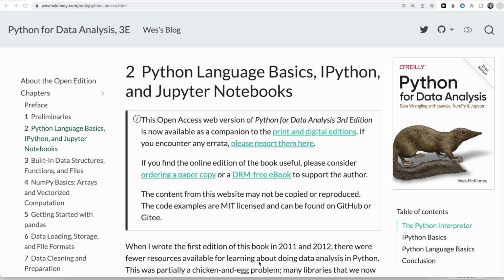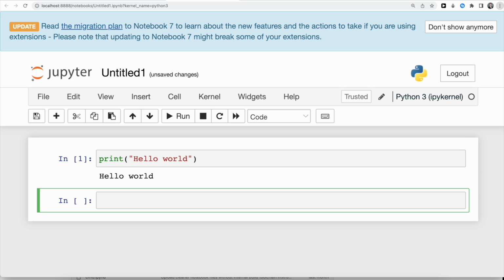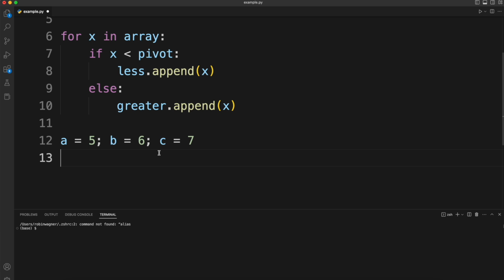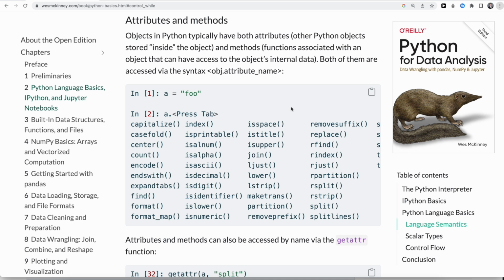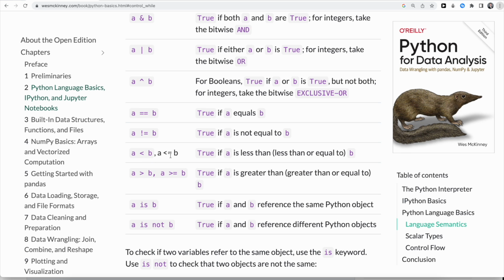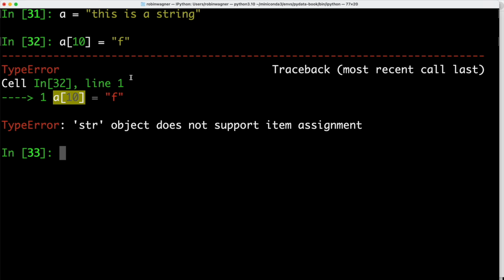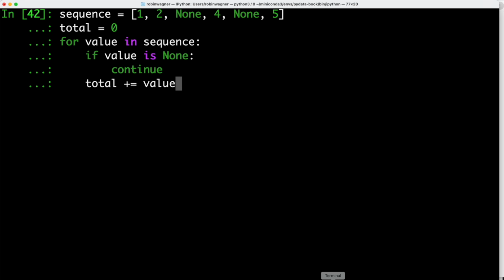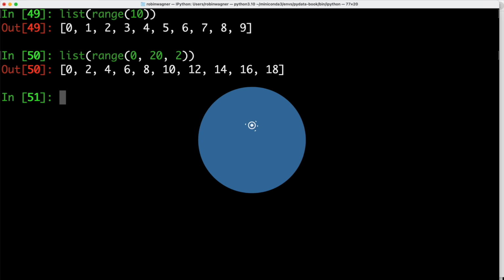Python Basics, iPython, Jupyter - Data analysis with Python - Part 2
⏱ Timestamps
0:00 - Introduction
0:20 - Python Language Basics, Python, Jupyter Notebooks
0:42 - The Python Interpreter
1:47 - IPython
3:21 - Jupyter Notebooks
5:28 - IPython: Tab Completion and Introspection
7:13 - Python Language Basics
7:33 - Language Semantics
17:50 - Scalar Types
22:39 - Control Flow
28:23 - Summary